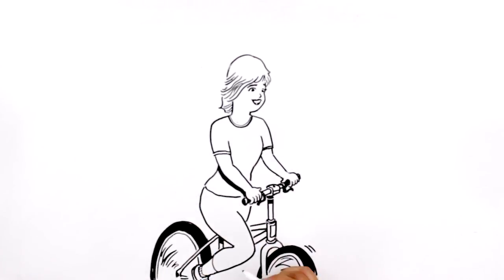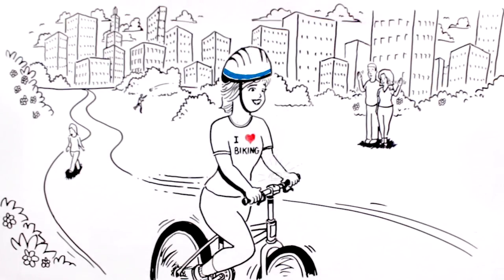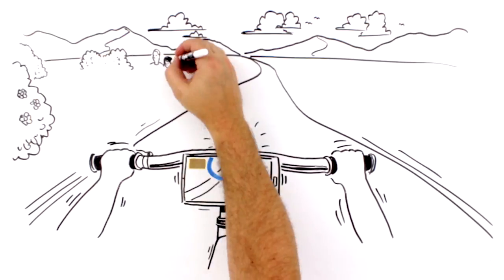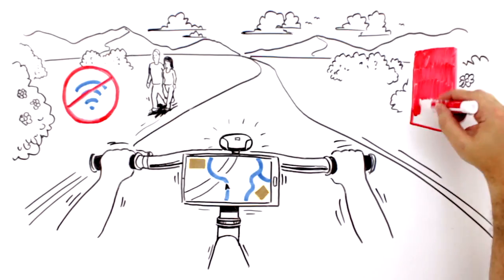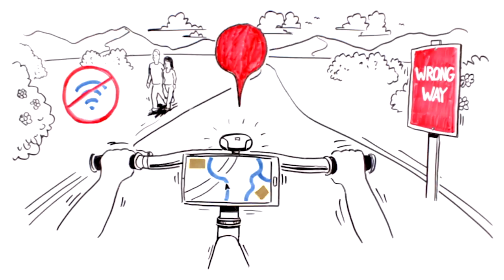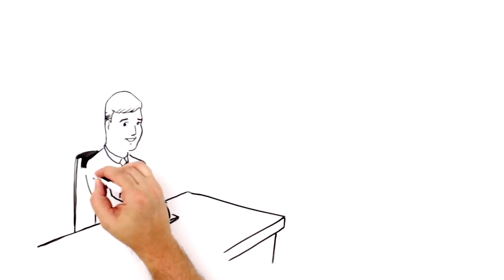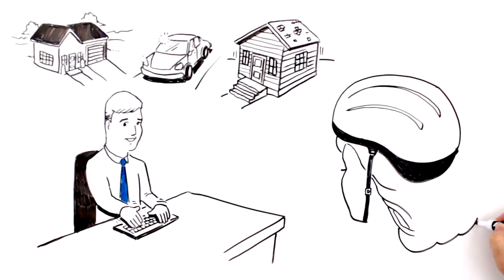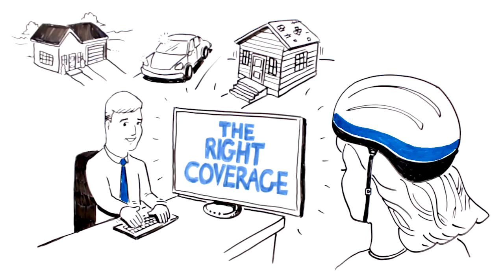The value of an ERIE Agent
Technology is great, but sometimes having a real person to guide you is better.
Erie Insurance Exchange, Erie Insurance Co., Erie Insurance Property & Casualty Co., Flagship City Insurance Co. and Erie Family Life Insurance Co. (Erie, PA) or Erie Insurance Co. of New York (Rochester, NY). Go to erieinsurance.com for company licensure and product details.
*Terms, conditions and exclusions apply. See your policy for details.